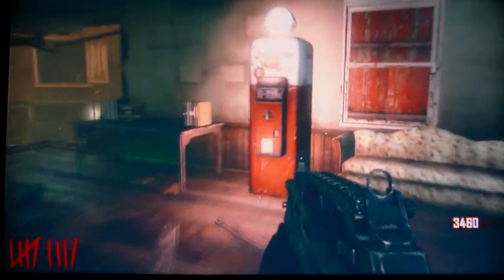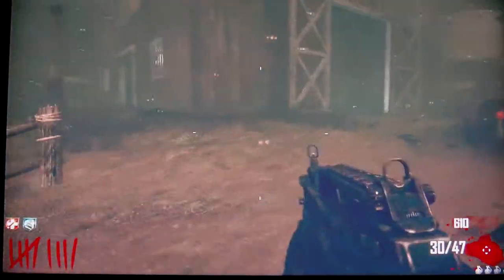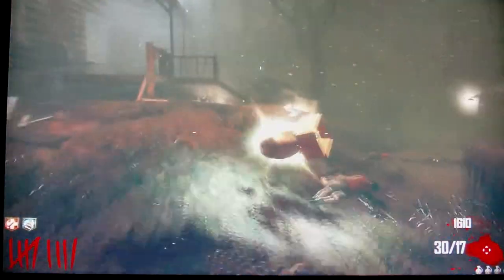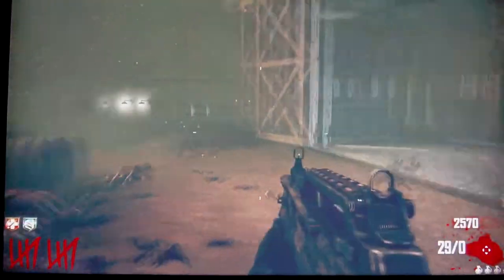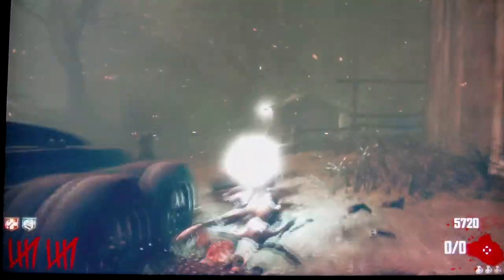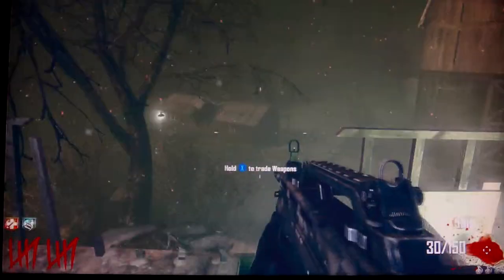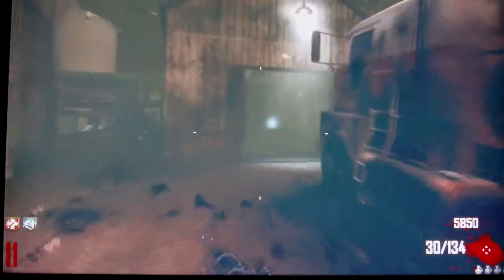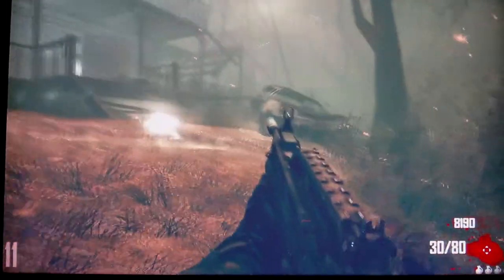BLACK OPS 2 ZOMBIE MAP FARM GAMEPLAY!!!!!!!!!!!